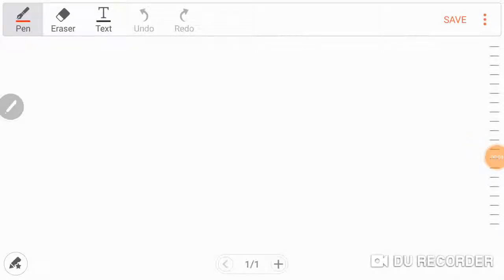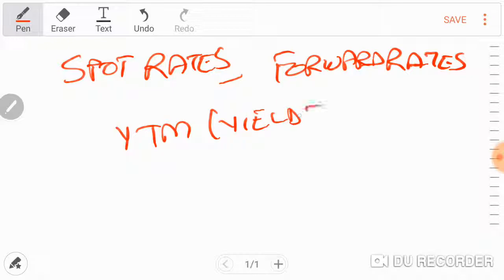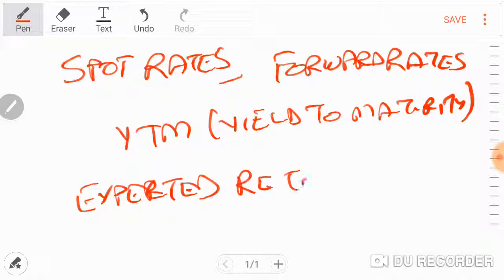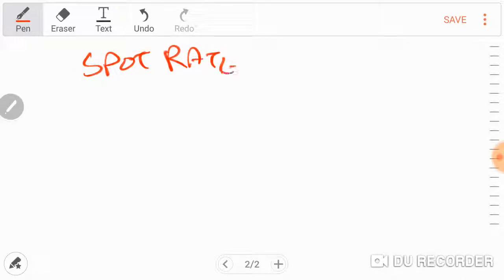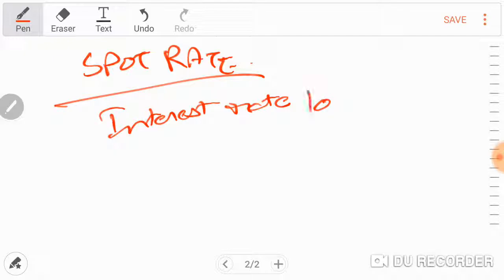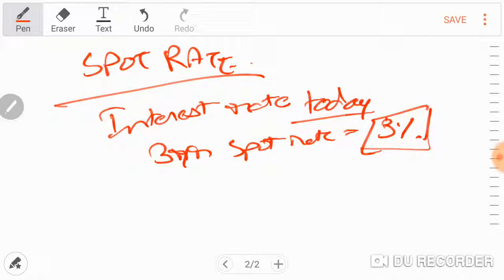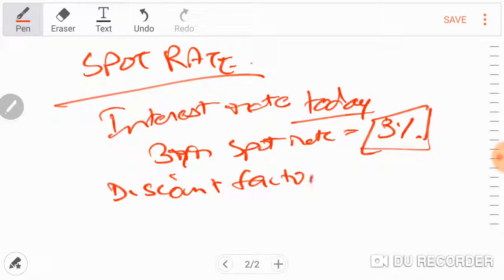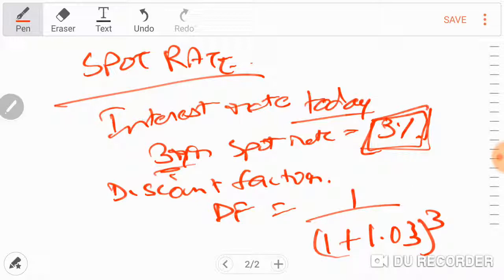🔴Understanding spot rate, forward rate, yield to maturity YTM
Understanding spotrate, forwardrate, yield to maturity